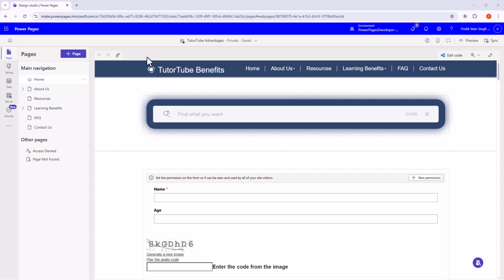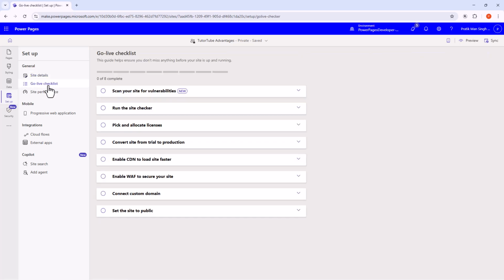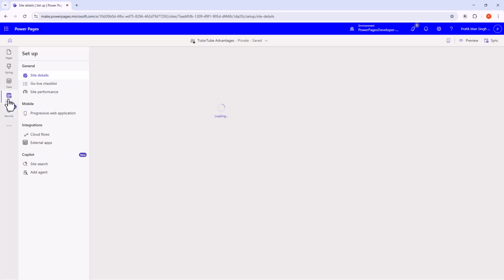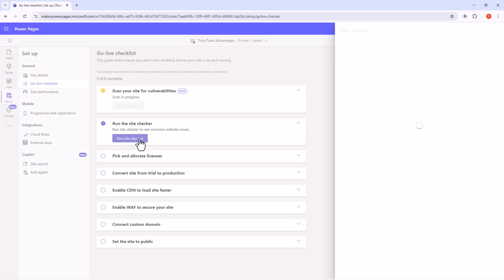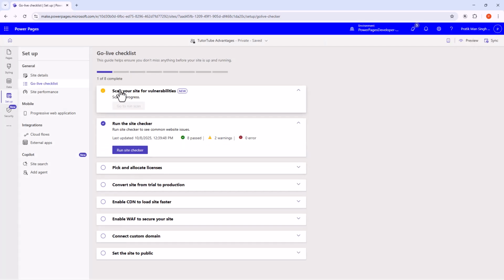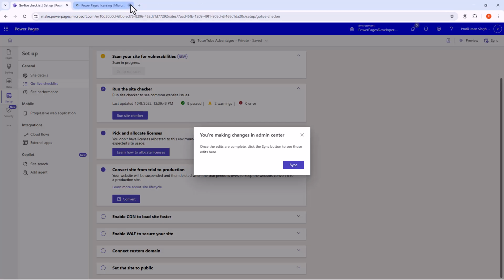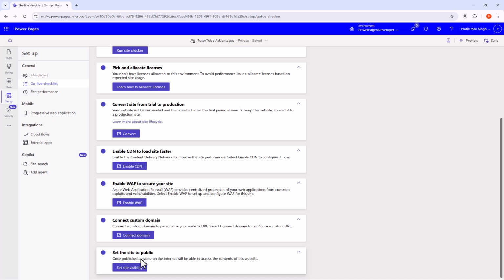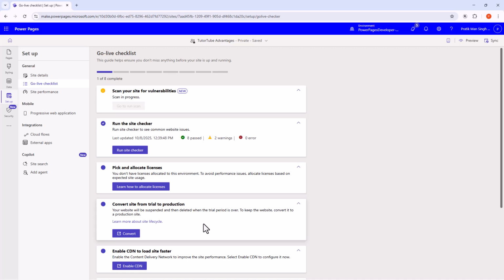Microsoft Power Pages - Lesson 35 - Go Live Checker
In this tutorial, we’ll explore the essentials of Go Live Checker in Microsoft Power Pages